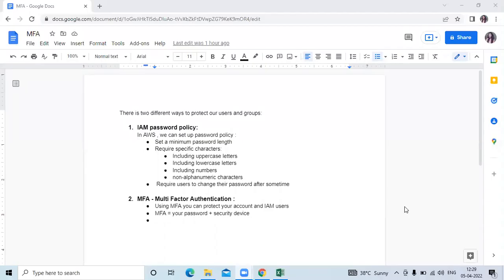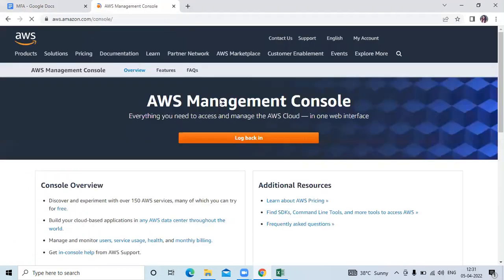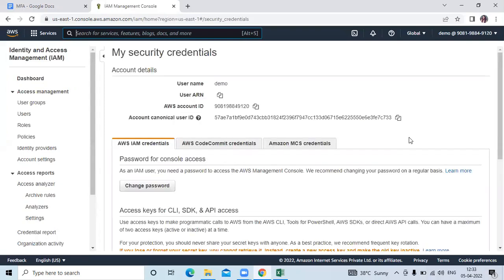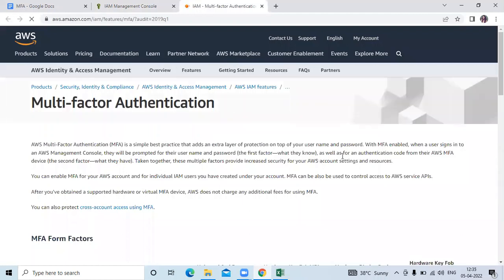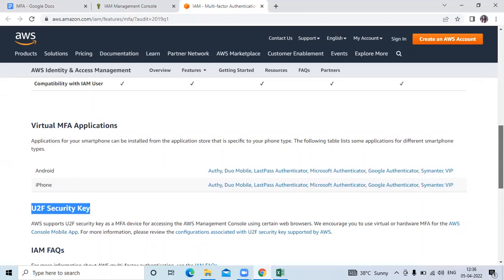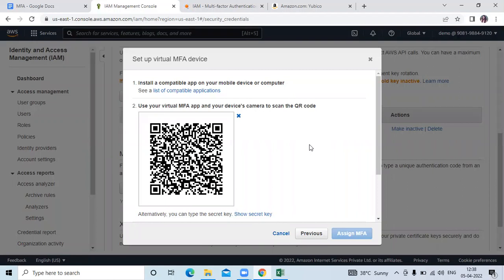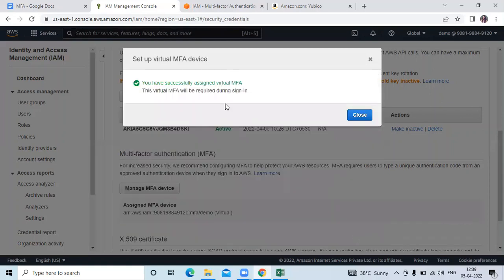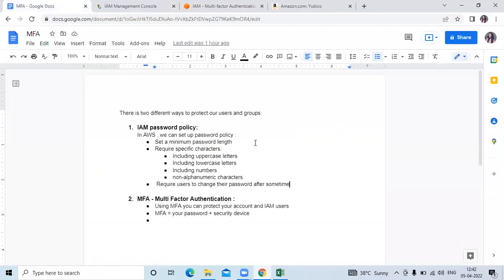#3:How to add Multi Factor Authentication (MFA) to AWS User Login | AWS IAM MFA Introduction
In this video we are going to cover How to add Multi Factor Authentication (MFA) to AWS User Login | AWS IAM MFA Introduction |  AWS Cloud Practitioner Tutorial
0:00 AWS IAM MFA Introduction
7:15 How to add Multi Factor Authentication (MFA) to AWS User Login